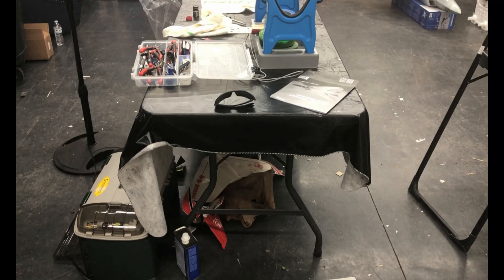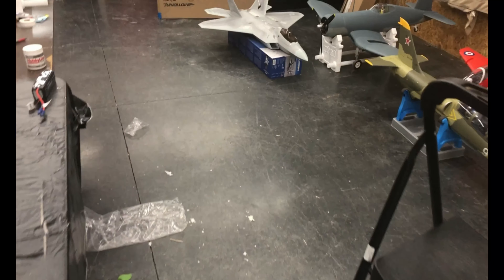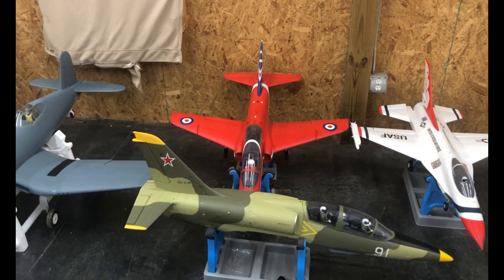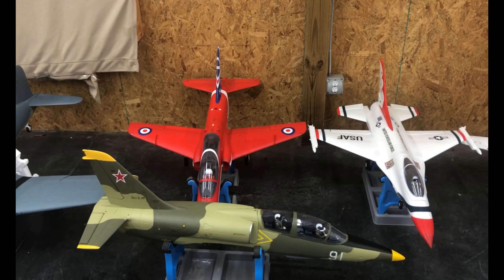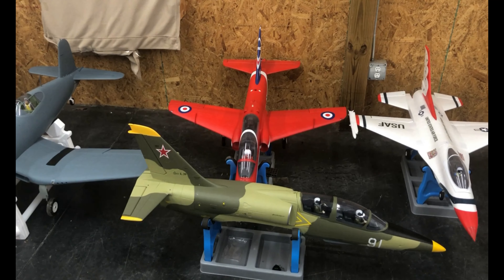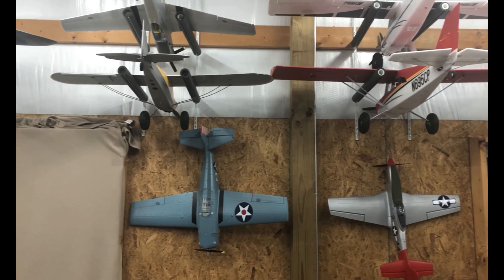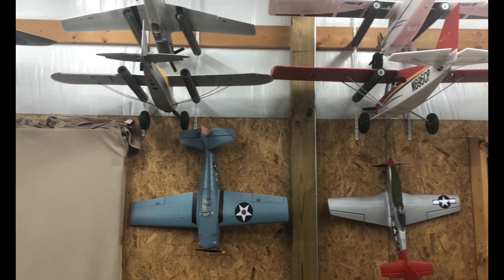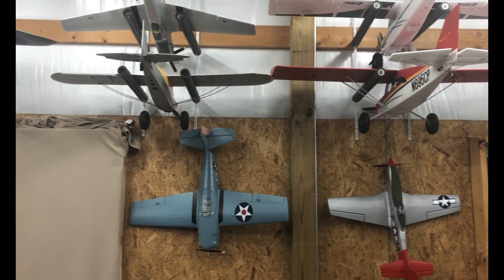I flew with WHO?! Expo Talk, Shop update and new project.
Jeff from Jeff Customs RC invited me out over the weekend.  We tore up the skies, let me tell you.  Had a great time!

New projects on the horizon so stay tune!